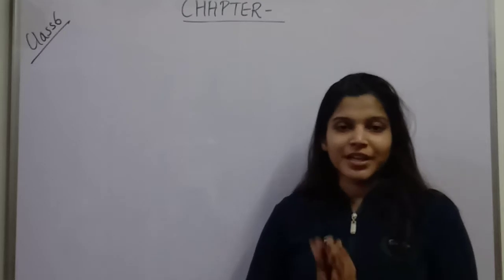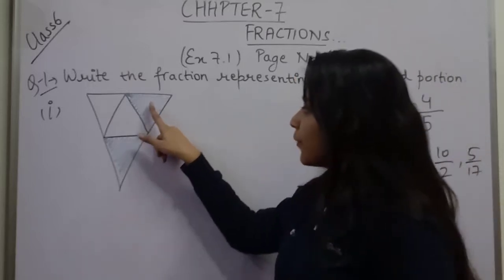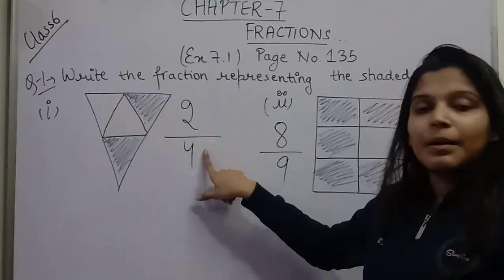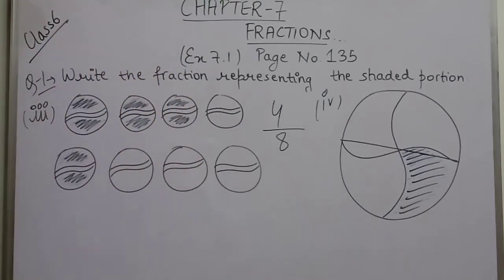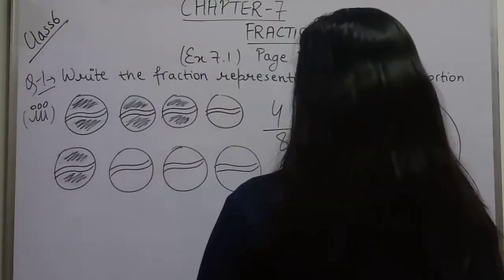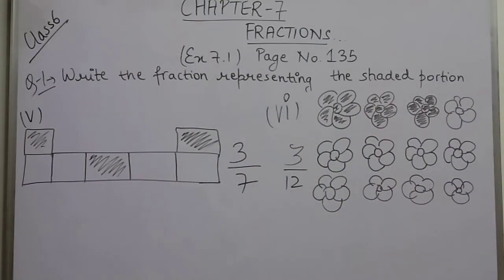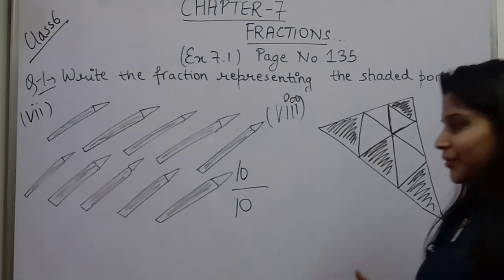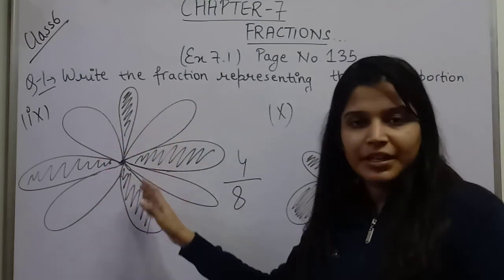Solving exercise 7.1 class 6 math chapter 7 Fractions